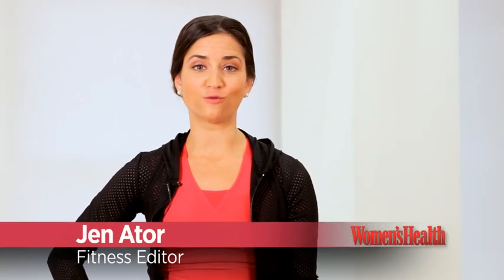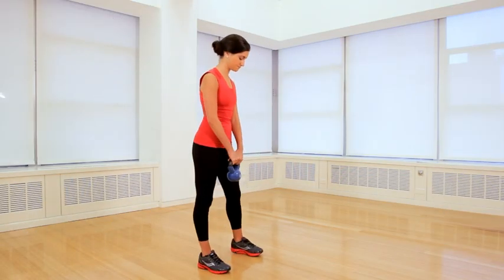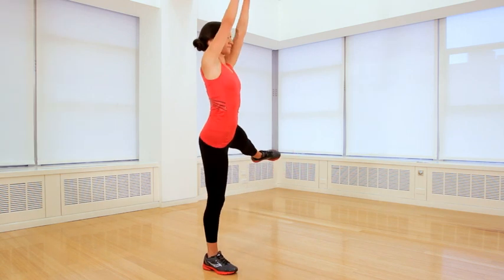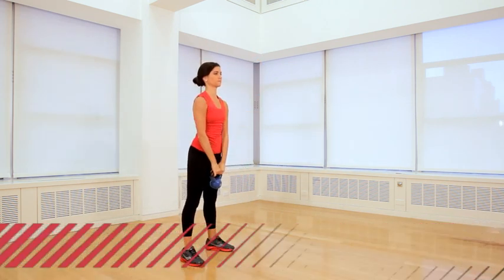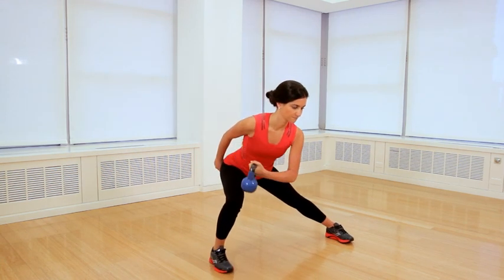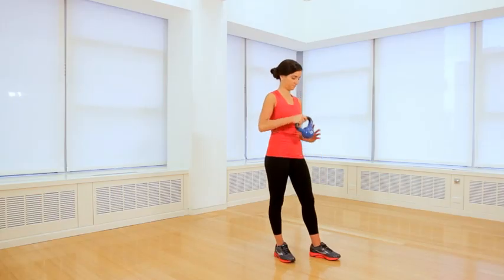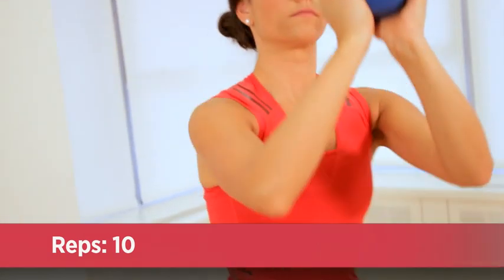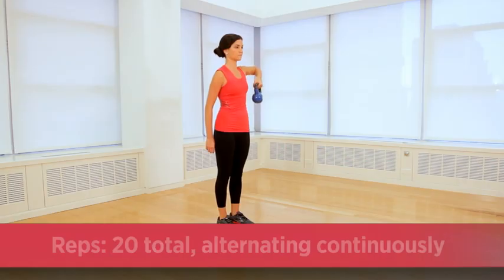Fast-Acting Kettlebell Moves for a Toned Body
Torch calories with this incredible kettlebell workout!